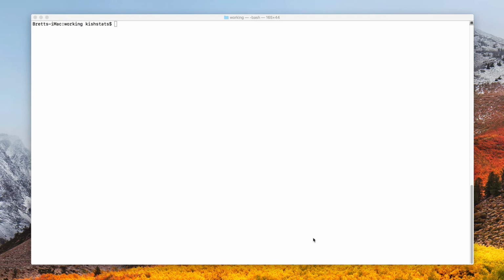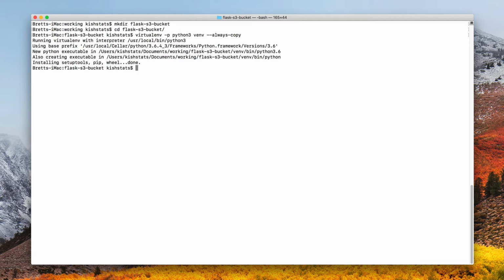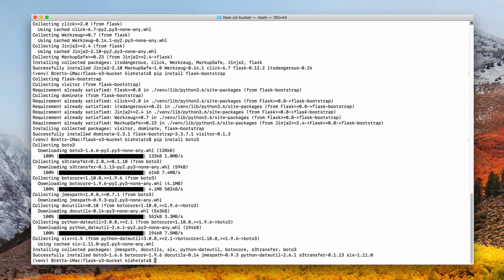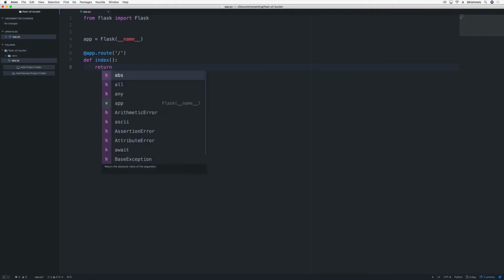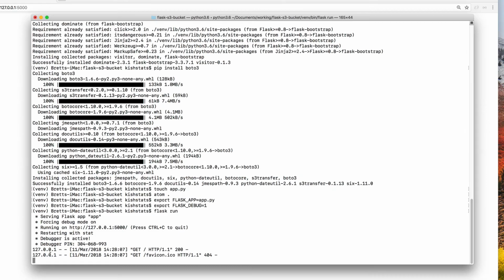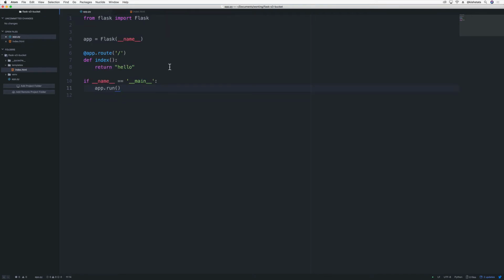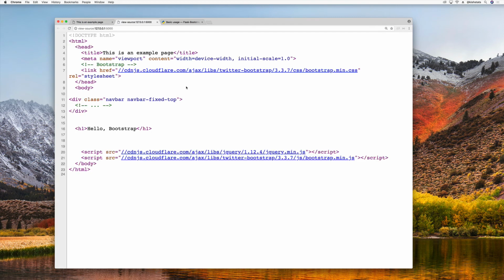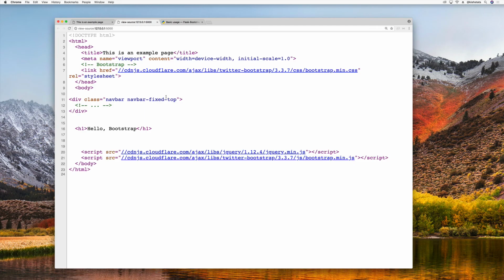Flask Integration with Amazon S3 Part 1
In this series, we will be integrating Flask and Amazon S3, a cloud object storage provider.

We will be using the boto3 library.